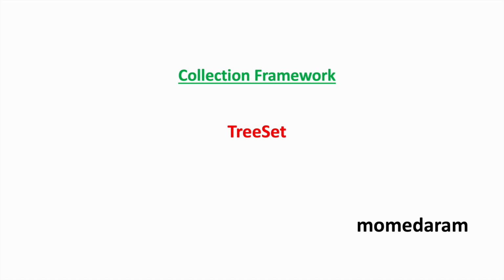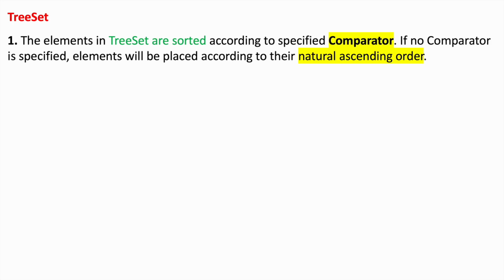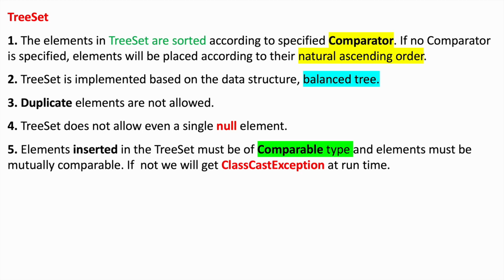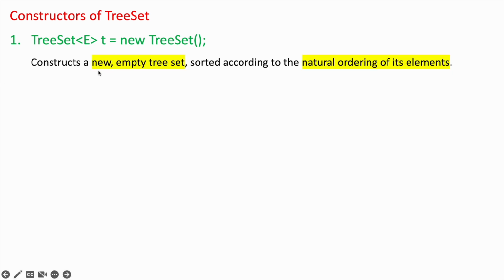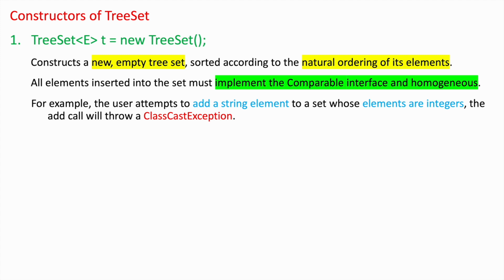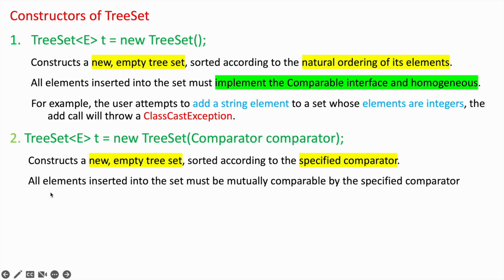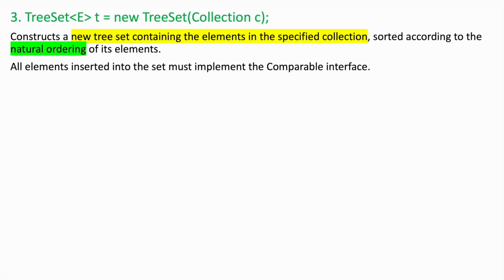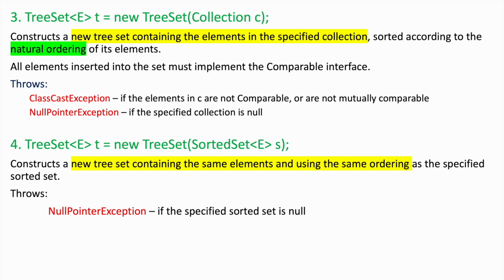TreeSet - Collection Framework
TreeSet Properties and Constructors - Collection Framework